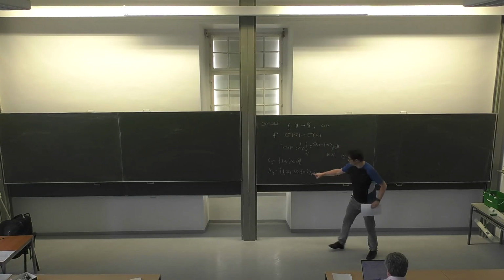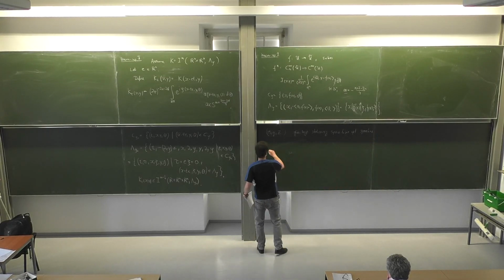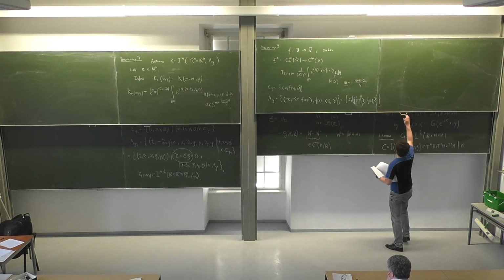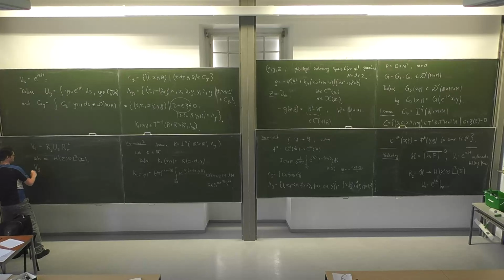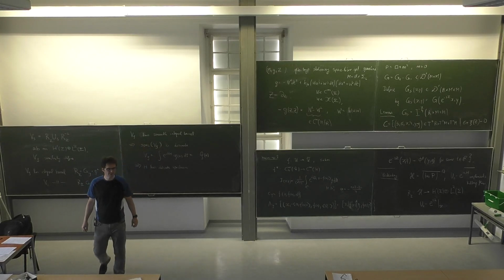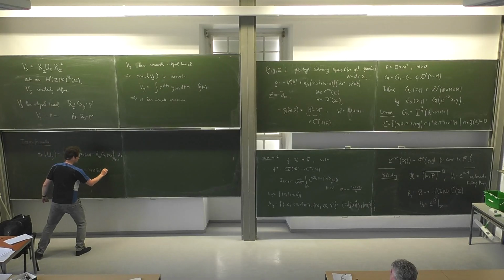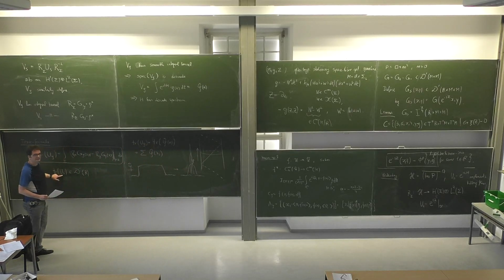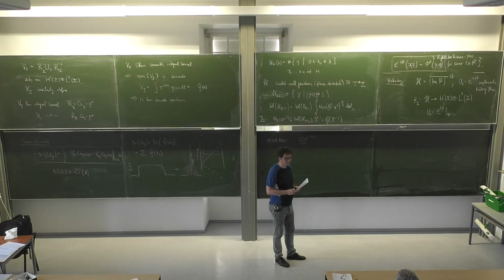Alexander Strohmaier - Spectral theory of stationary spacetimes IV